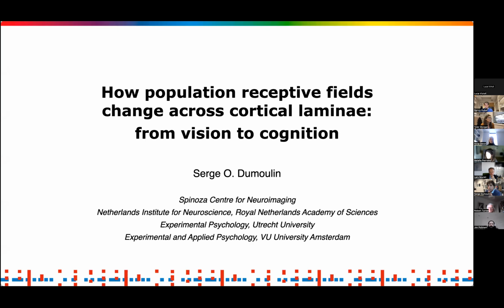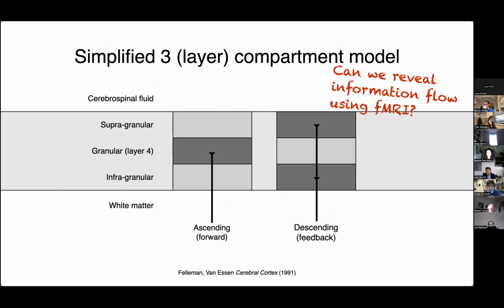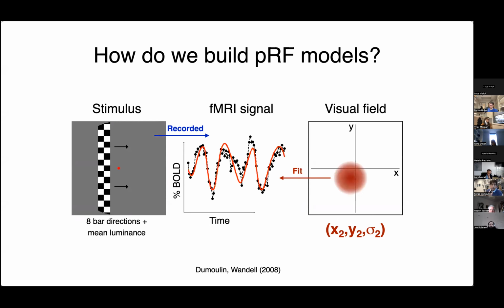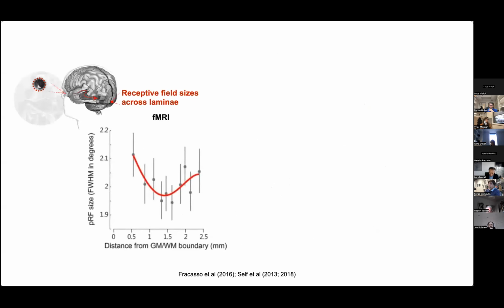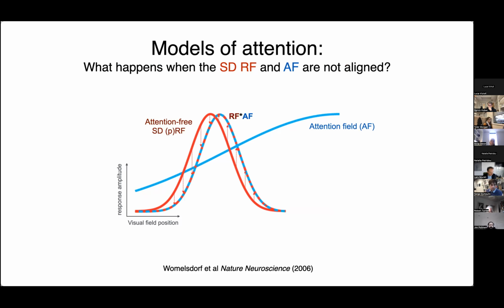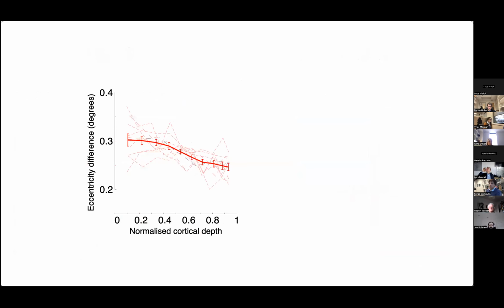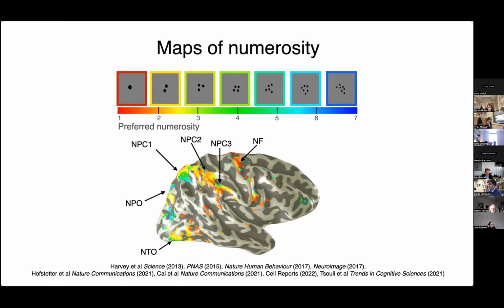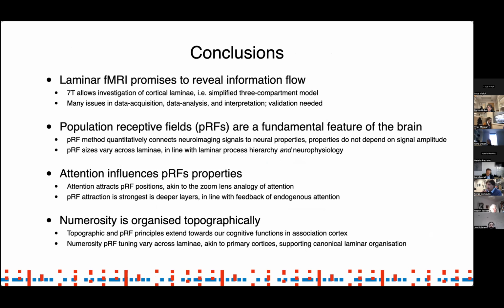Serge Dumoulin: How PRF properties change across cortical laminae: from vision to cognition.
Full title: Serge Dumoulin
How population receptive field properties change across cortical laminae: from vision to cognition.

This presentation was part of the fifth layer-fMRI dinner on Dec 7th 2022.